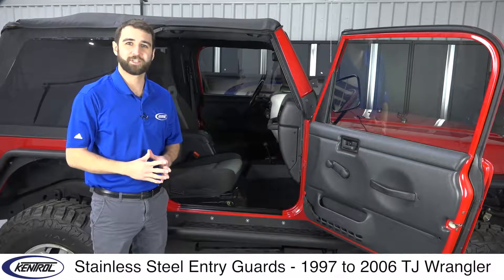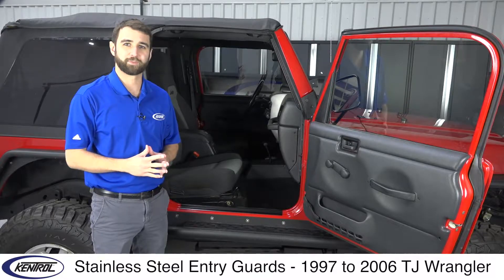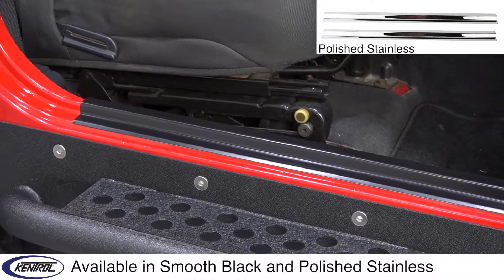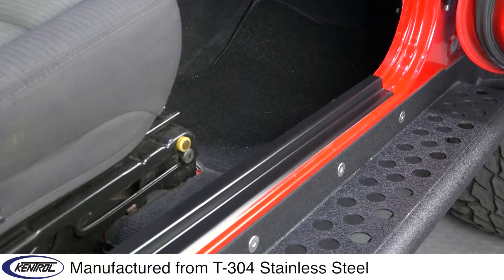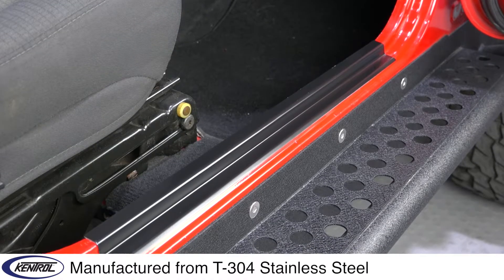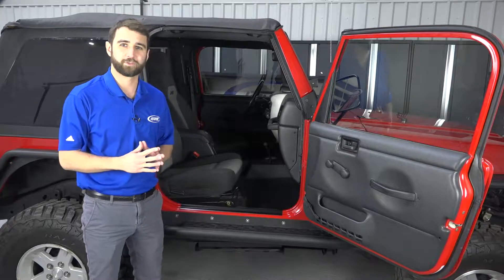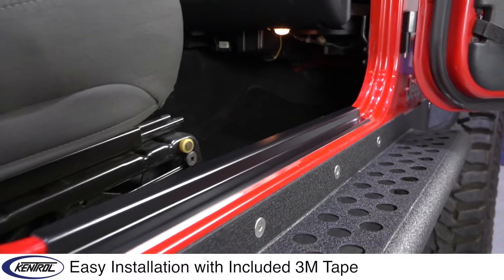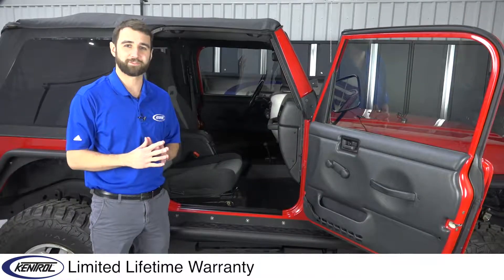Kentrol Entry Guards for the Jeep Wrangler TJ | 30495 50494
Product Highlights for Kentrol Stainless Steel Entry Guards - 1997 to 2006 TJ Wrangler.

Kentrol Part Numbers: 30494, 50494